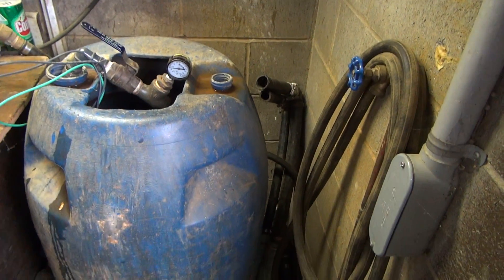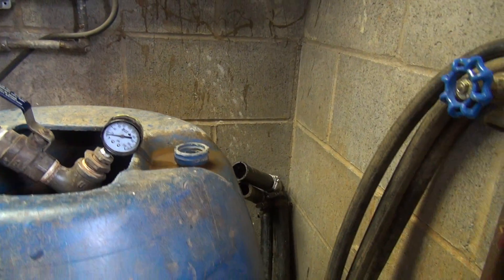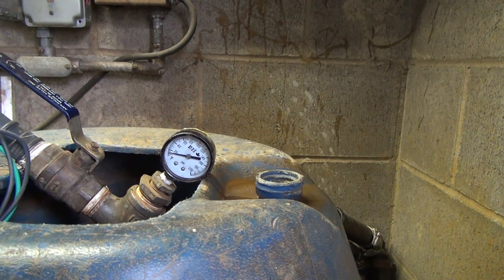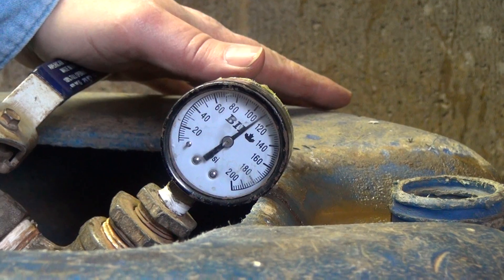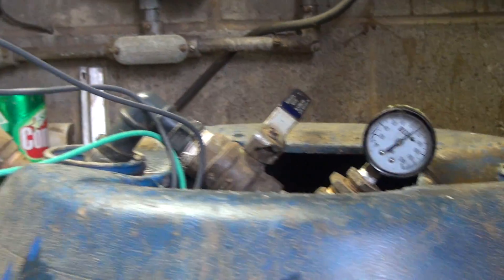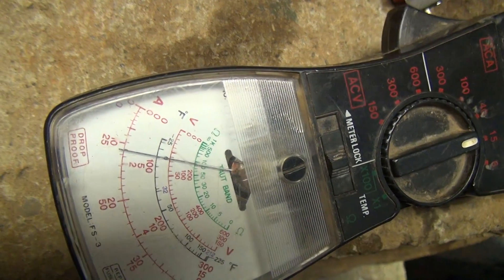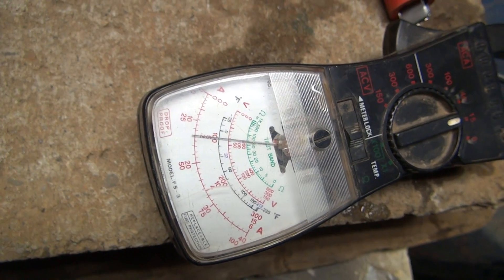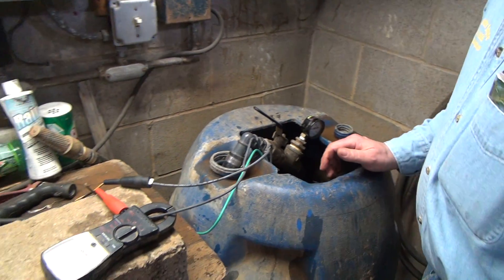Submersible pump test 1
Bench (tank) testing to see if a submersible pump pumps up to pressure